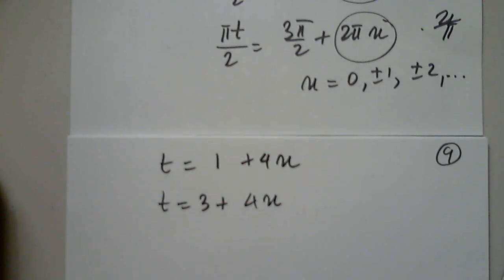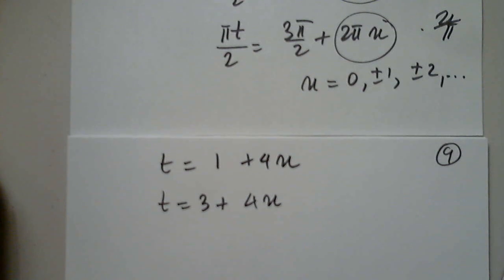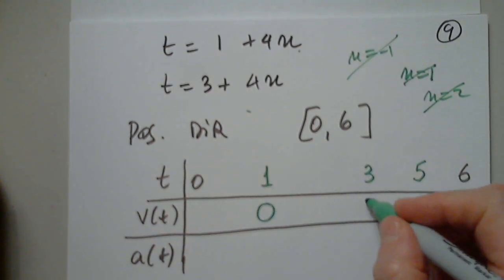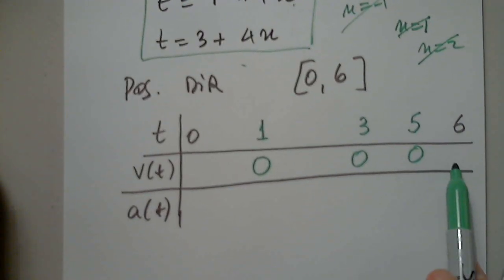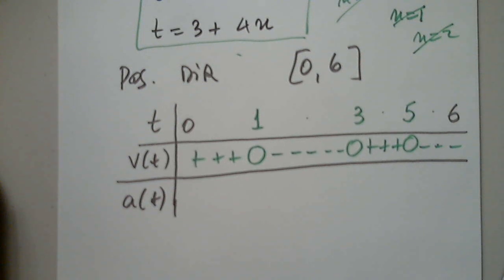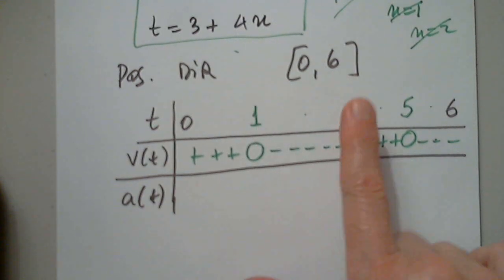MAT 191 FIN EX REV PART 4 DEC 6